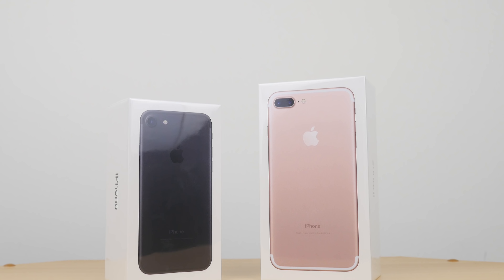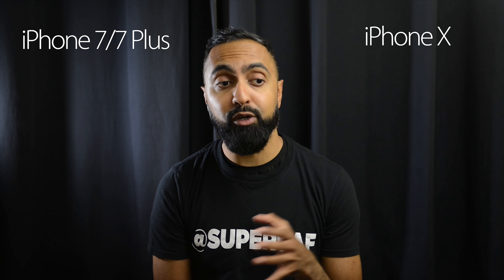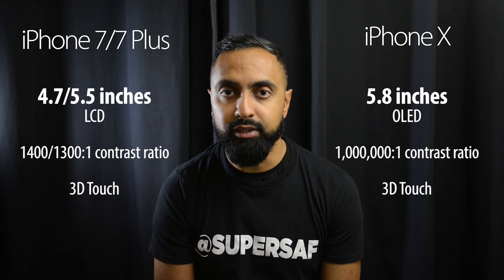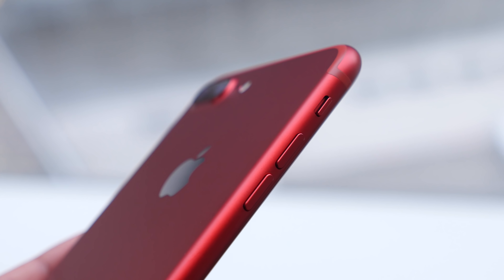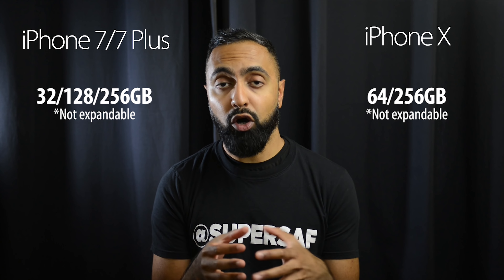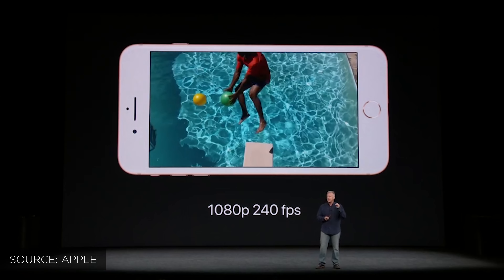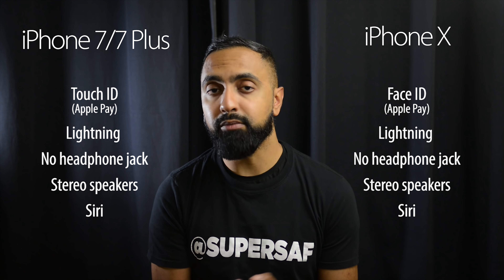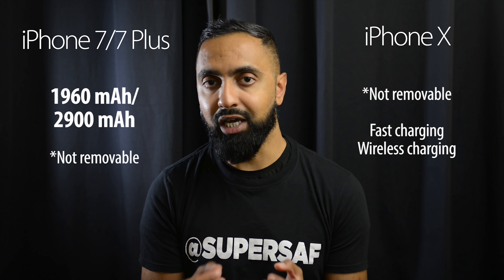iPhone X vs iPhone 7/7 Plus - Should you upgrade?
Apple iPhone X vs iPhone 7 & iPhone 7 Plus Full Comparison including hands-on Size, Design, Camera, Battery & Price ►►► dbrand skins

The iPhone 10 features a 5.8" Super Retina OLED Display, Dual 12MP rear cameras with OIS, 7MP Selfie Camera and Face ID Scanner.